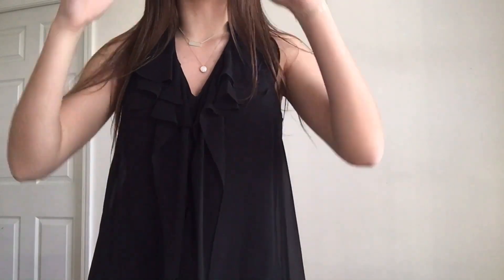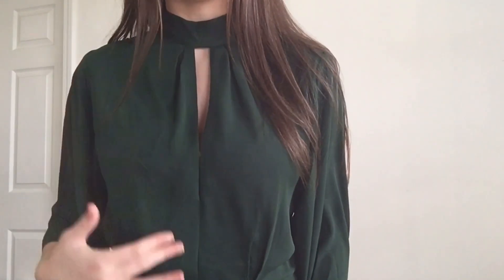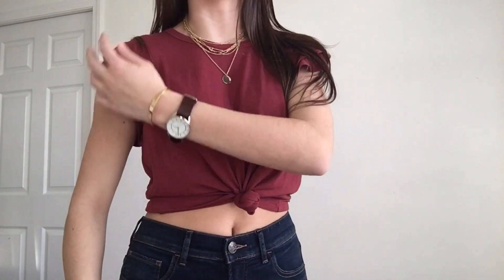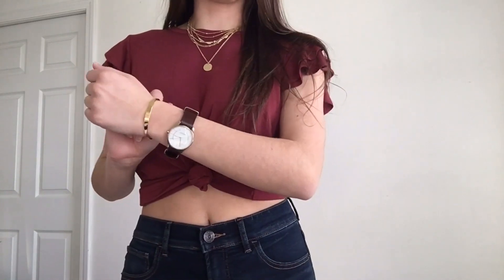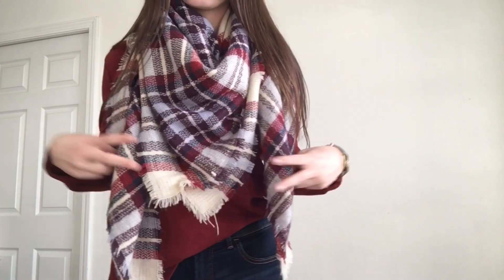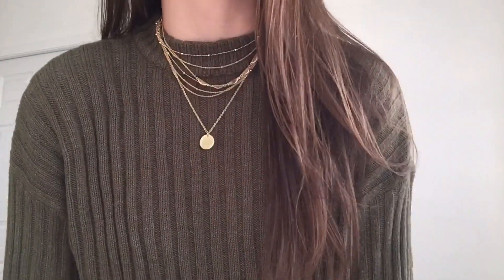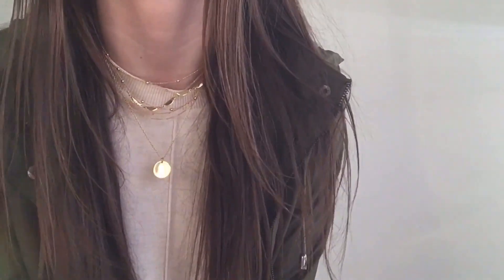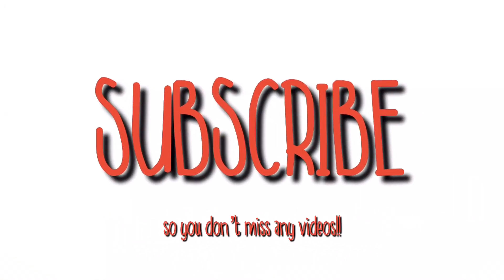HOLIDAY OUTFIT IDEAS | outfit inspiration | winter outfit ideas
Outfit ideas | outfit inspiration | party outfits | family friendly outfits